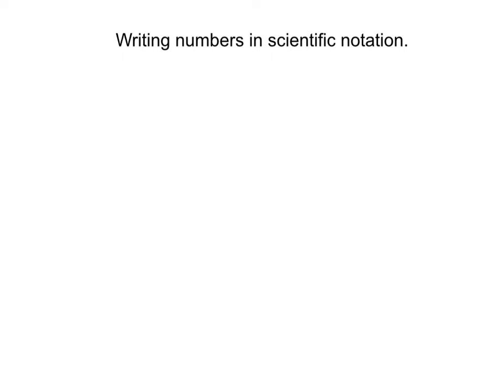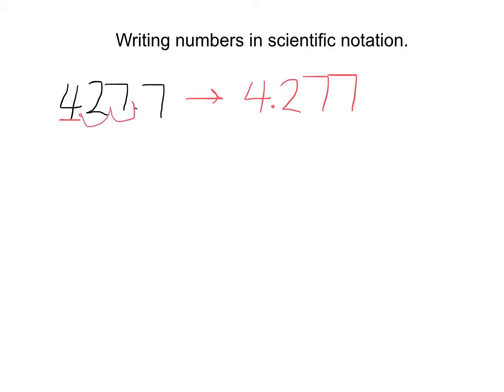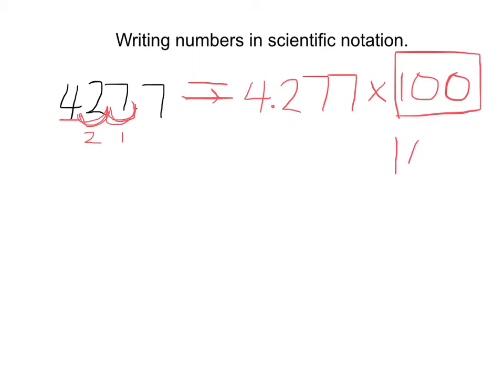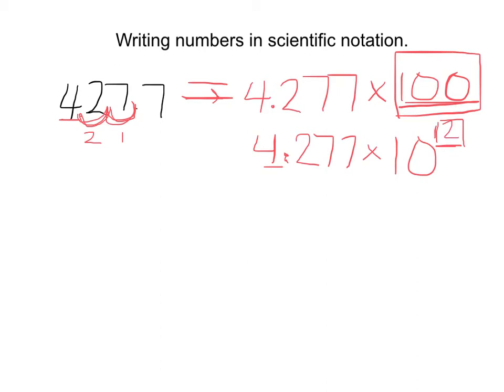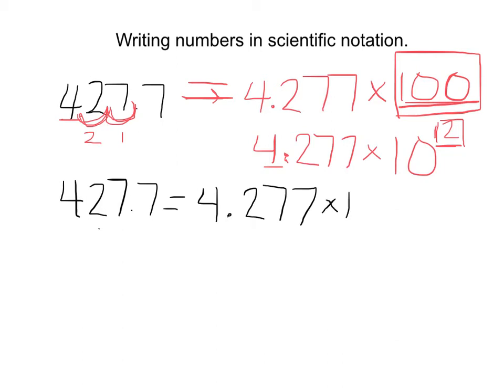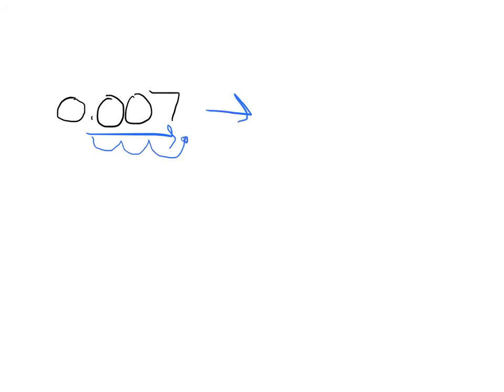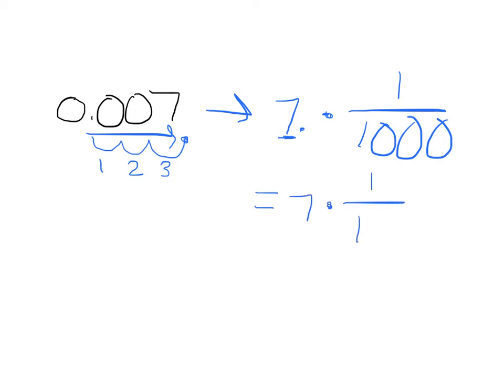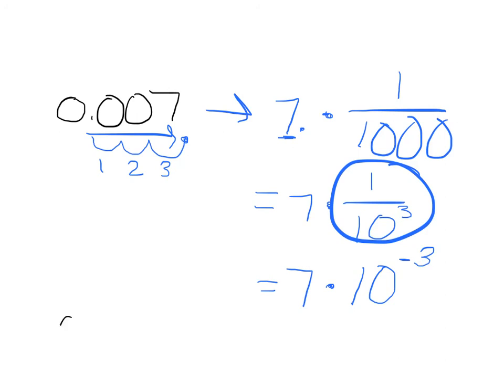Writing numbers in scientific notation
Course 3 2.1: Understanding Scientific Notation